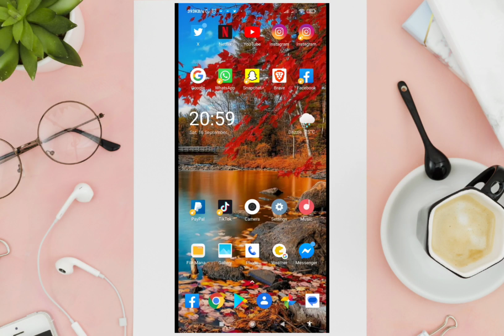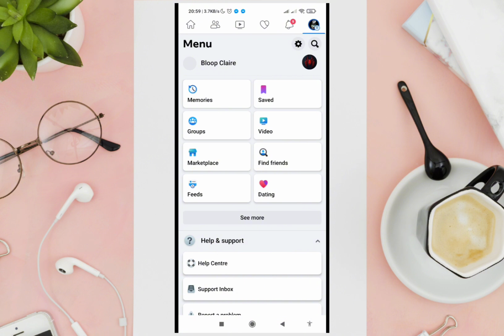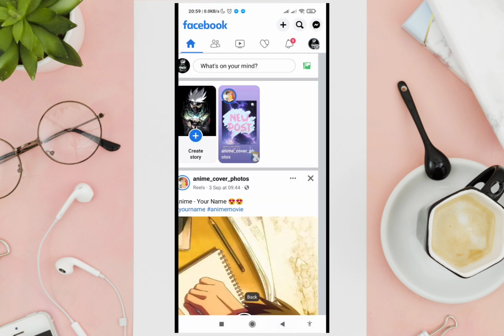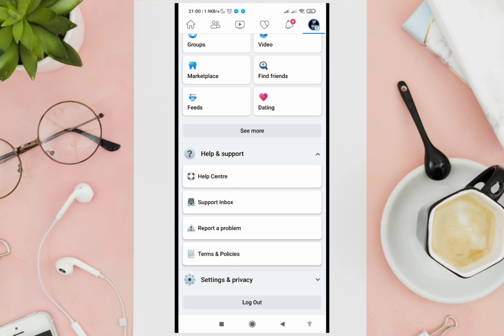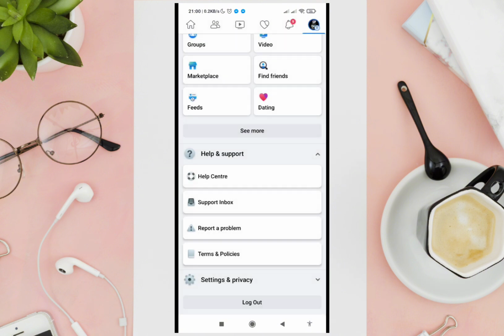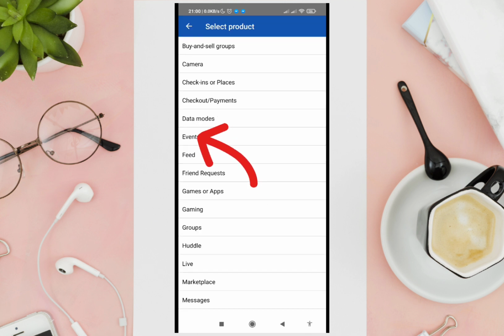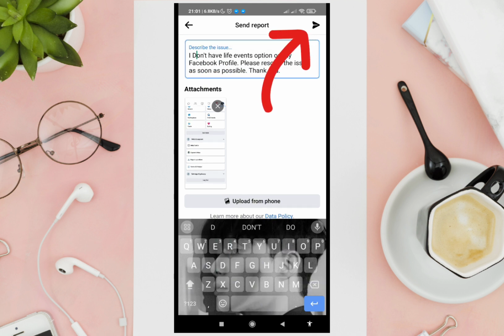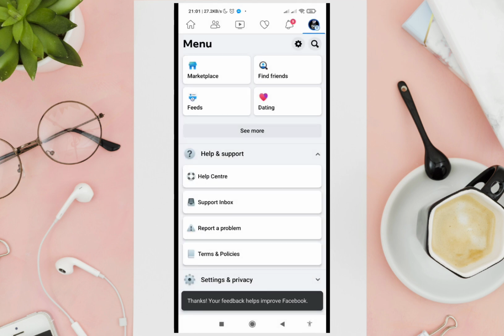How To Fix Facebook Life Event Not Showing - Complete Guide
Is your Facebook Life Event option mysteriously missing? Don't worry, we've got the solution! In our latest YouTube tutorial, we tackle the frustrating problem of Facebook Life Event not showing up on your timeline. We'll guide you through step-by-step methods to troubleshoot and fix this issue. From adding Life Events to understanding the settings, we cover it all. Whether you're creating a personal milestone or managing your Facebook page, our tips will ensure your important moments are properly highlighted. Watch now and reclaim control over your Life Events on Facebook!